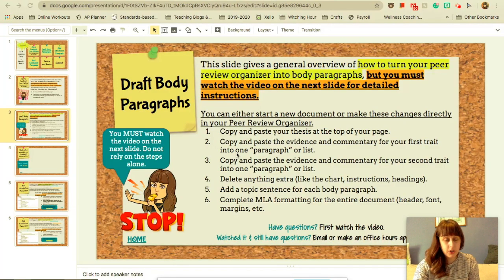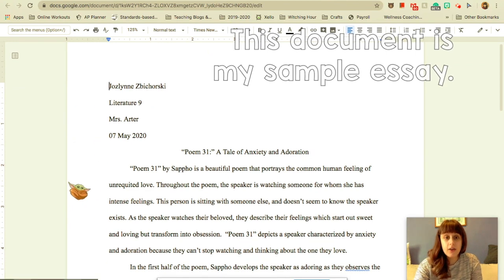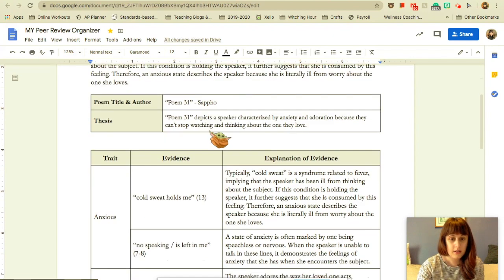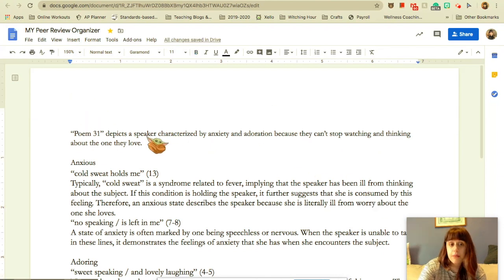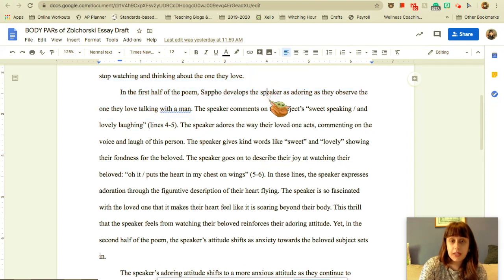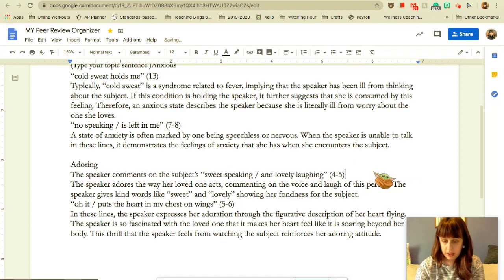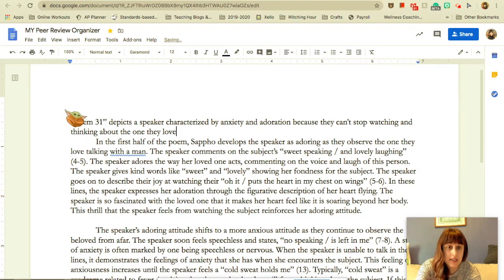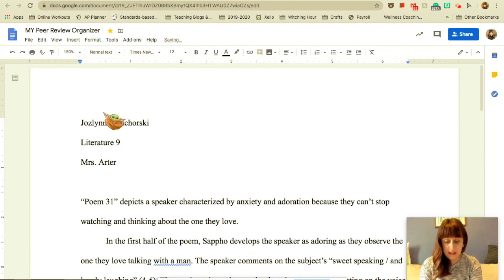Online Learning - Lit 9: Week of June 1 VIDEO #1 [Organizer into Body Paragraphs]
This video goes over the details of how to turn your organizer into body paragraphs, what to add, and how to format it.